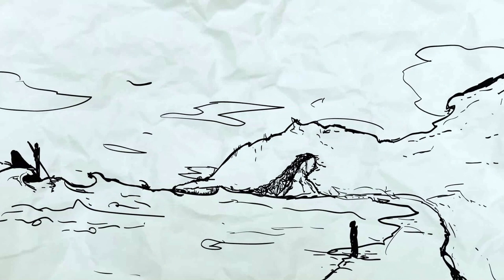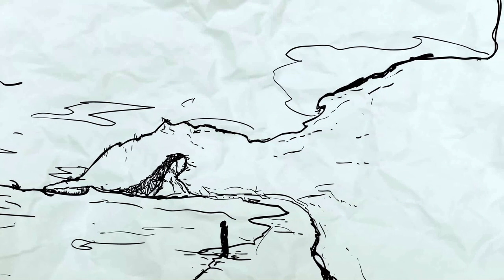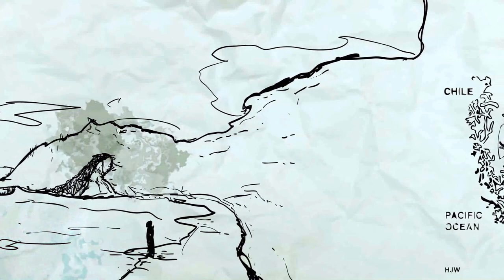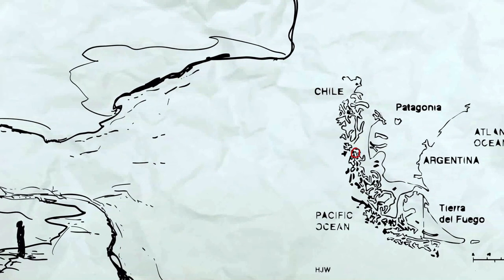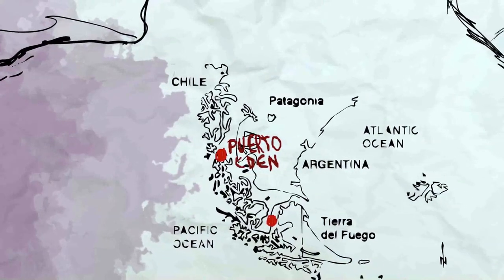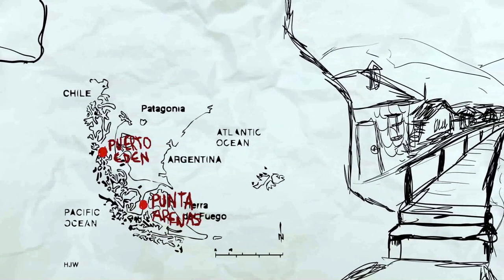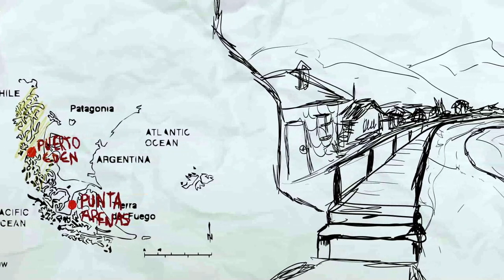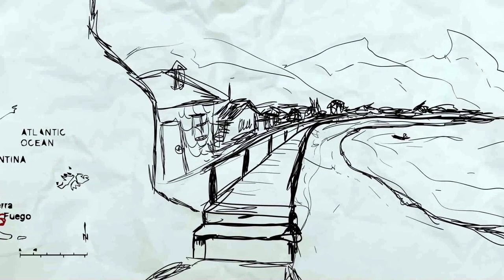JETAKUALOK - Enseñar Kawesqar Capítulo 01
La señal universitaria UMAG TV , estrena una realización que busca enseñar la lengua kawésqar. A la actividad de lanzamiento asistieron estudiantes de diferentes colegios de Punta Arenas, los cuales pudieron disfrutar también de una nueva versión del ciclo